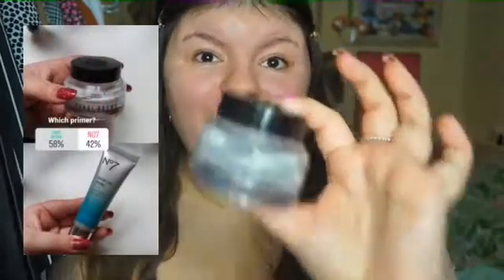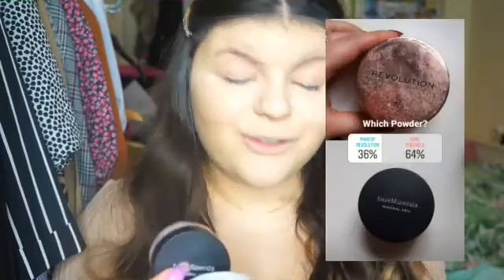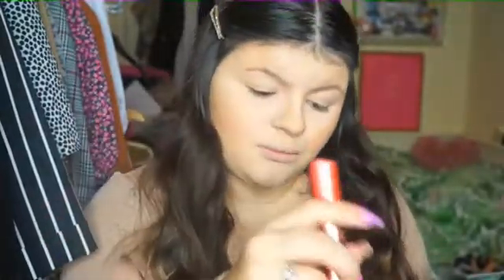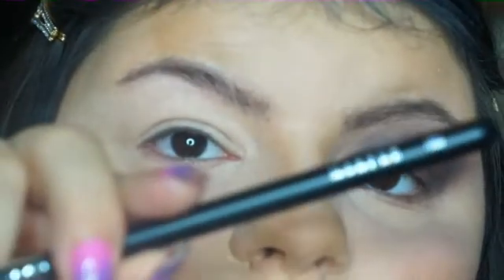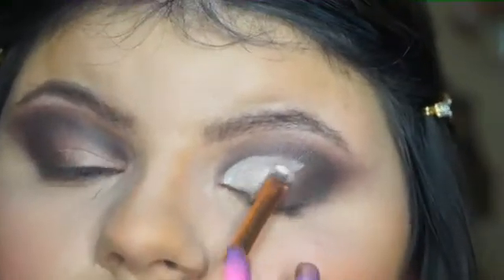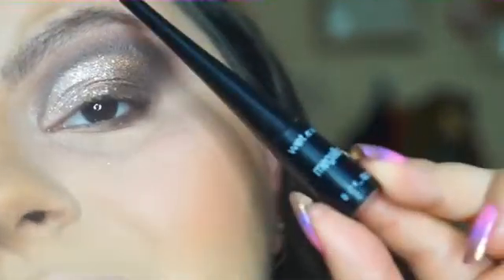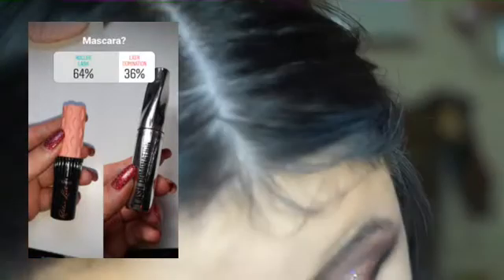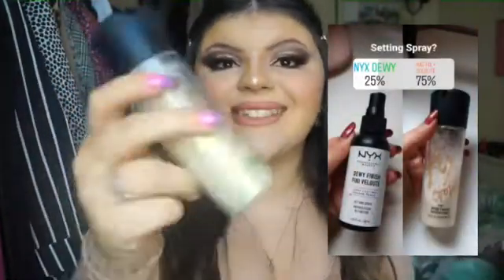FOLLOWERS Pick My MAKEUP Challenge!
I had so much fun making this video and I hope you enjoy watching it!  Thank you to everyone that participated! You can get involved in future videos by following my Instagram @petitebeautyblogger and keep an eye out in my stories!
If you're struggling, It's always good to talk:

CALM
CALM is the Campaign Against Living Miserably. A charity providing a mental health helpline and webchat.

Mind
Promotes the views and needs of people with mental health problems.

Samaritans
Confidential support for people experiencing feelings of distress or despair.

PAPYRUS
Young suicide prevention society.
Phone: HOPElineUK 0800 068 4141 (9am to midnight, every day of the year)
Instagram.com/petitebeautyblogger
Facebook.com/muabyemily
Jeff Kaale: Accra, Kumasi, July & Kiwi.

Liqwyd: Sweet, Call Me, Apart & Chill.
I hope you are all staying safe and well! Thanks!
Kisses.
The Petite Beauty Blogger